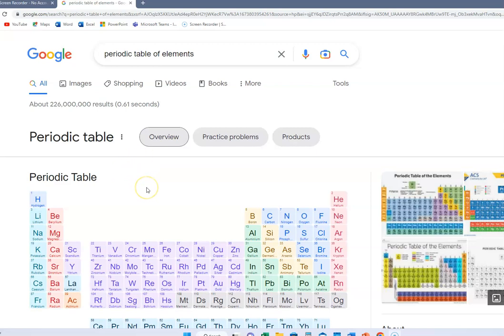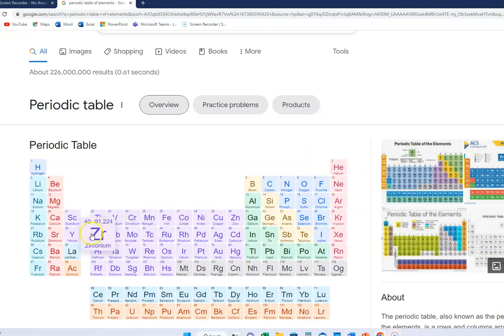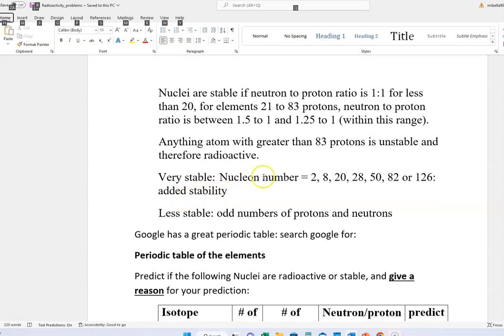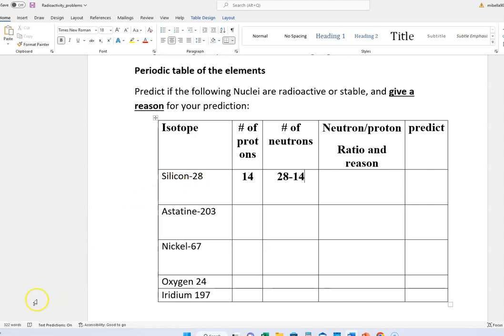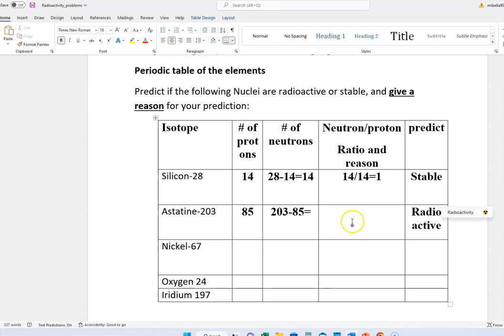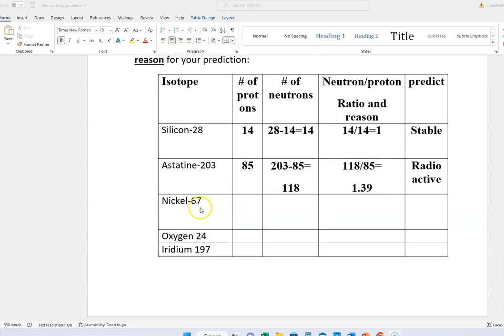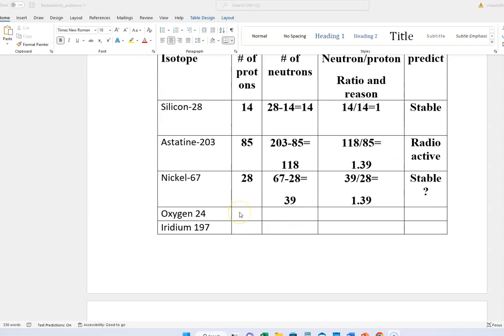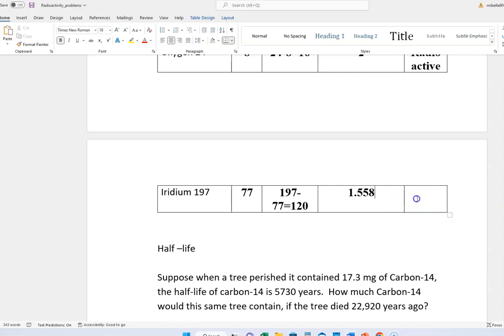Ch13 part D